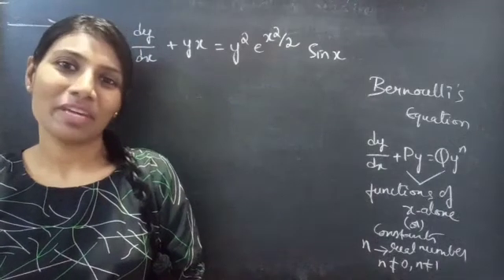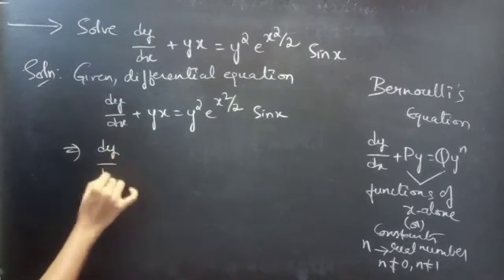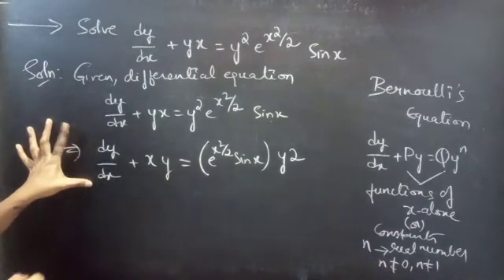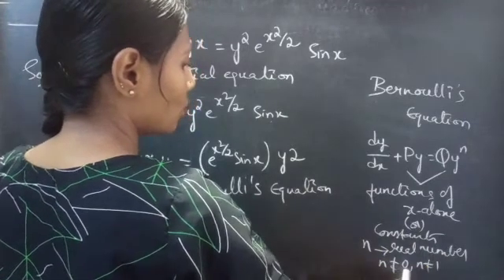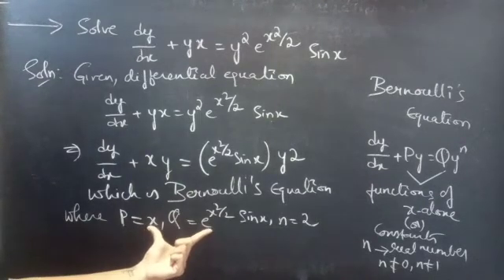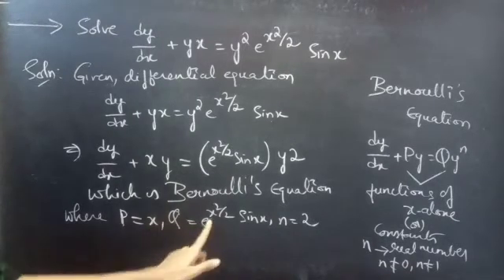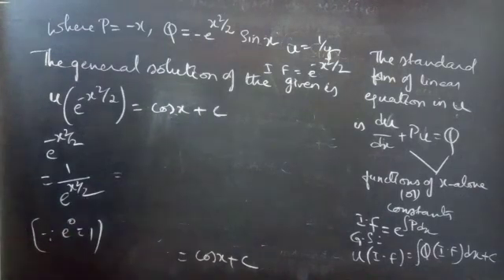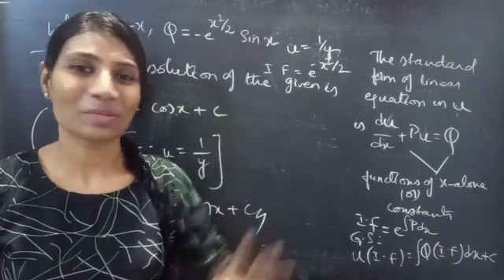dy/dx+yx=y^2e^(x^2/2)Sinx BernoullisEquation L691